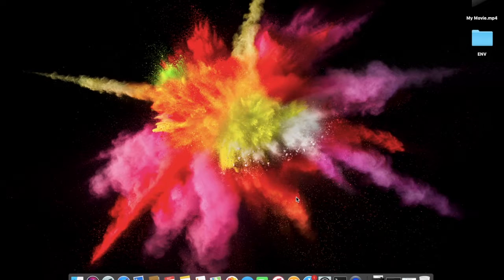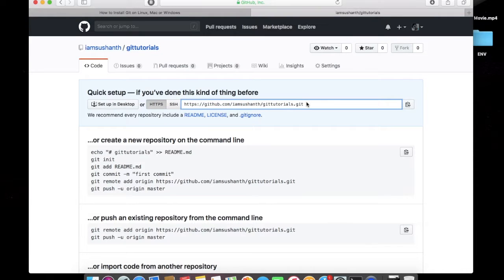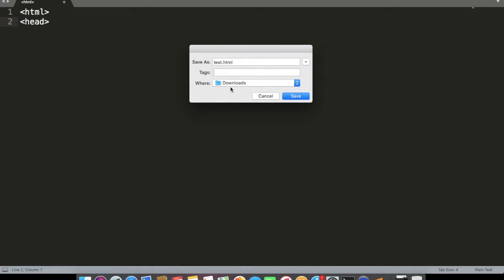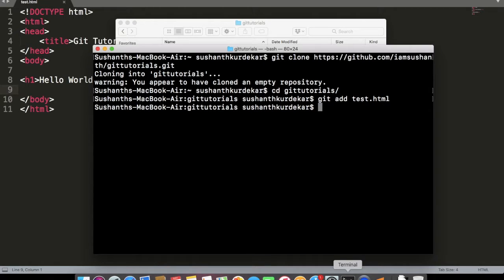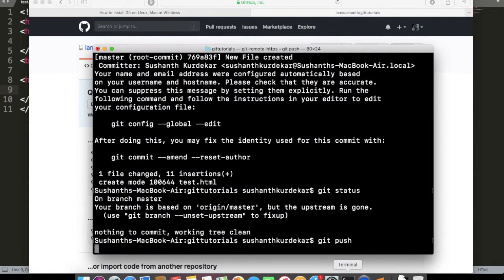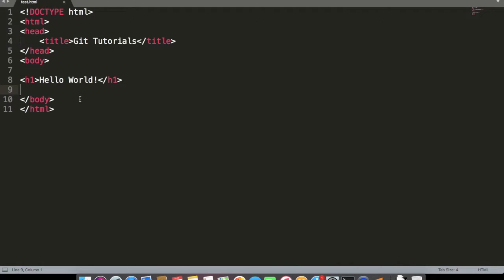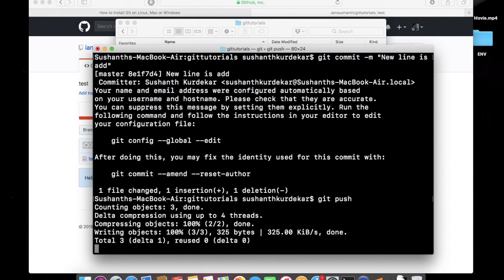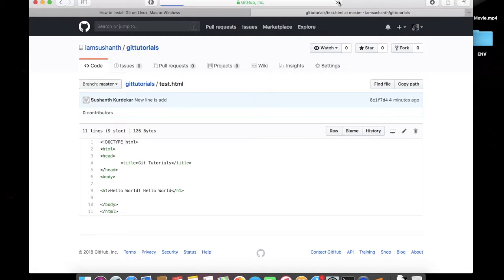Learn Git Basics in15 Minutes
Download CryptoAdda app for latest crypto updates in short Git is the most popular version control tool, In this video, we'll go over the basics of Git in 15 minutes..